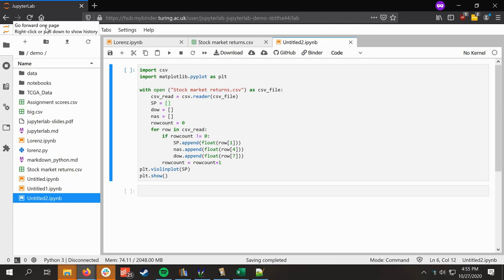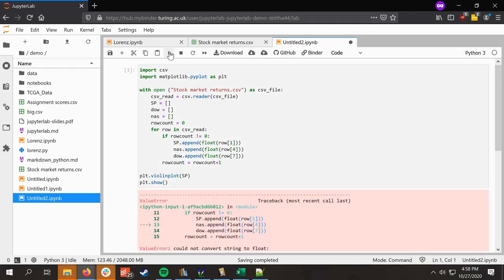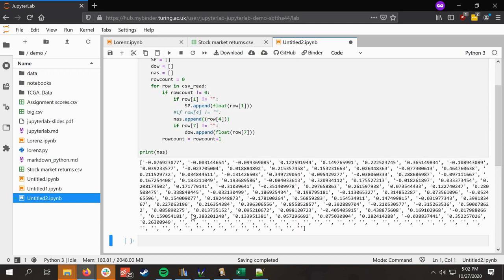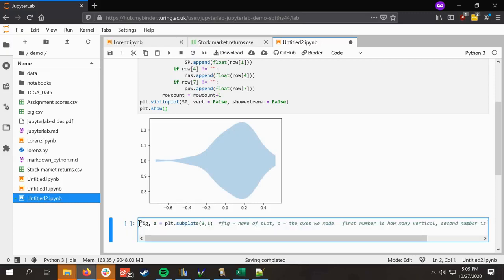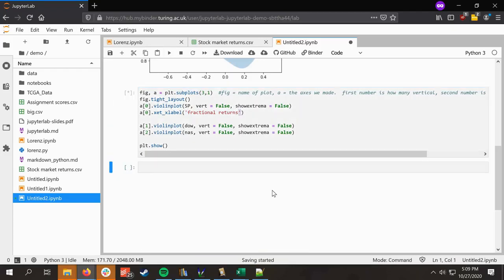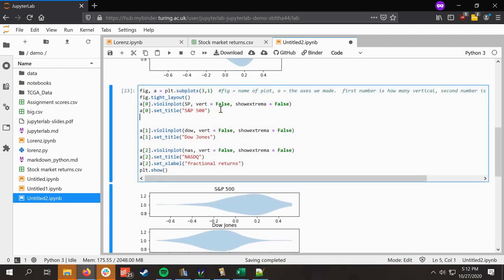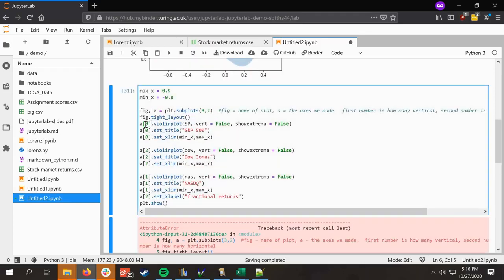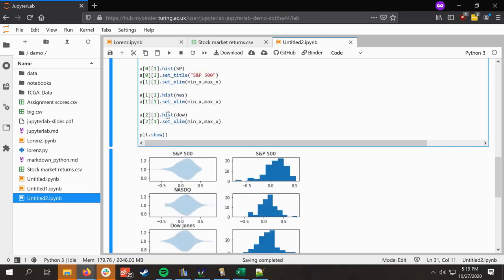Python 4: Making violin plots, histograms, and using the grid system in pyplot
Once we have imported data, we have many different options for making plots in python. Here we see how to make a plot we have already made in the course (histogram) and one that we have not yet made (violin plot). We also see how to combine these into a single plot, using the grid system in pyplot.